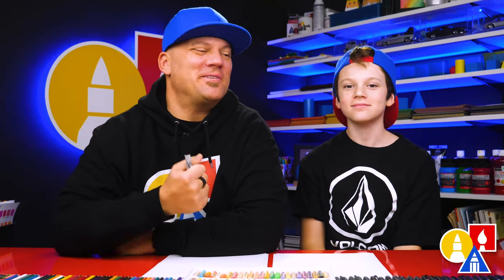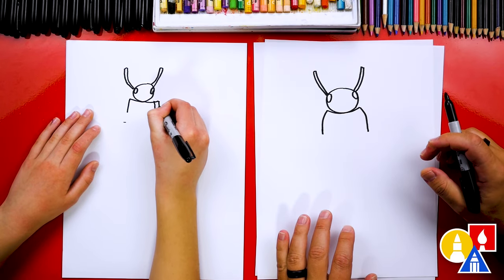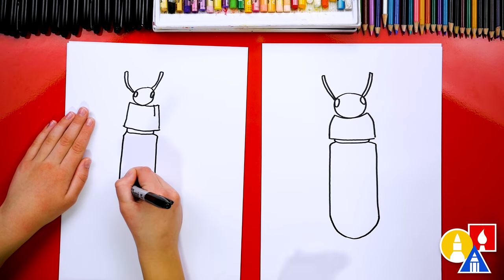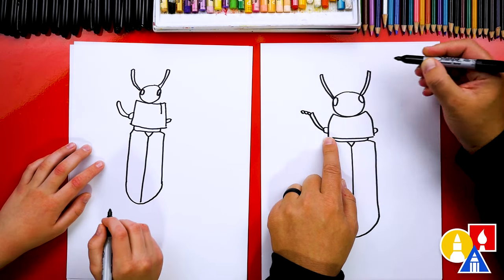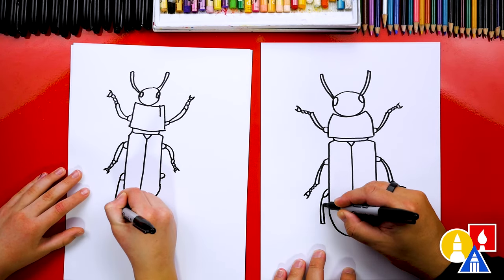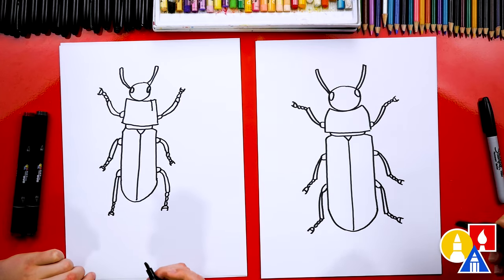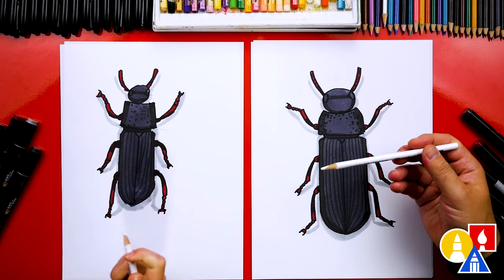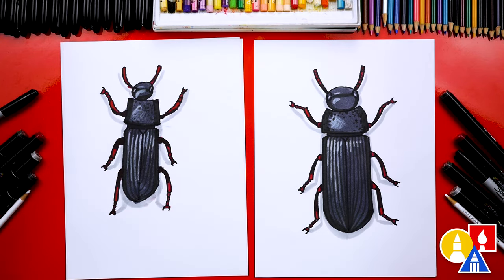How To Draw A Darkling Beetle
Follow along with us and learn how to draw a really cool darkling beetle!